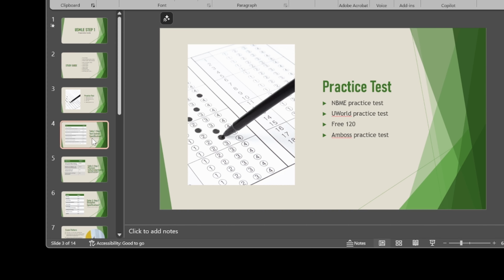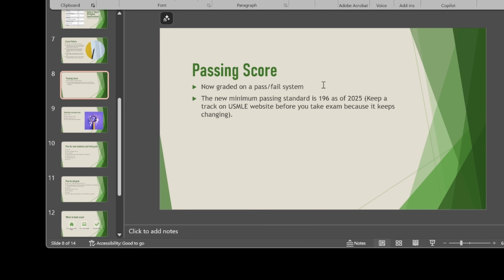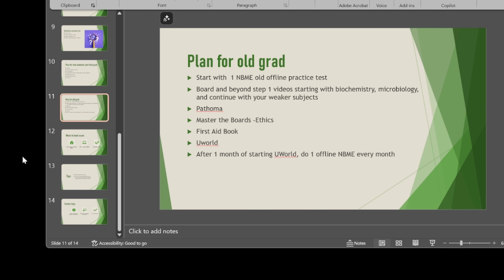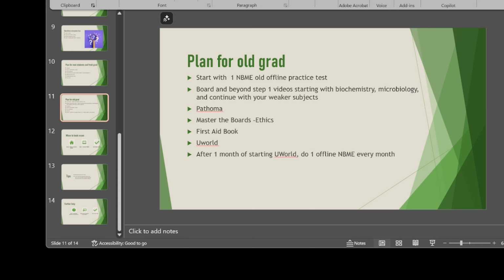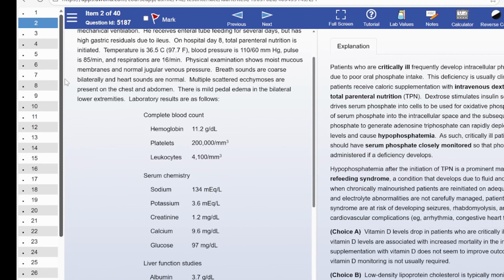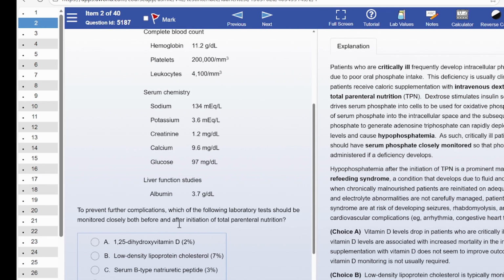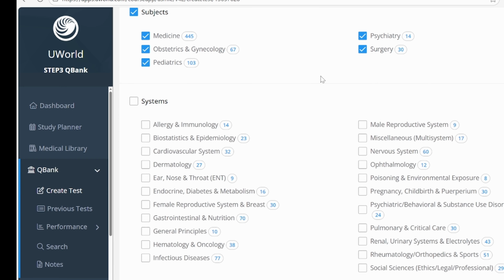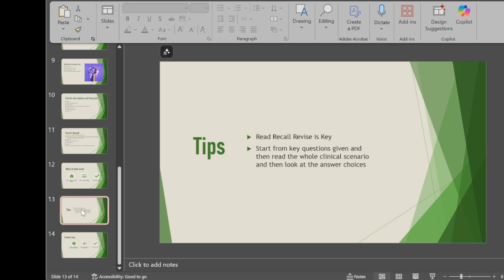USMLE STEP 1 preparation guide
Detail video about USMLE STEP 1 preparation with tips for fresh and old grad and tips on how to use Uworld.In all my videos, i have mentioned the resources and tips which helped me ace my exam, so that it will be helpful for others.